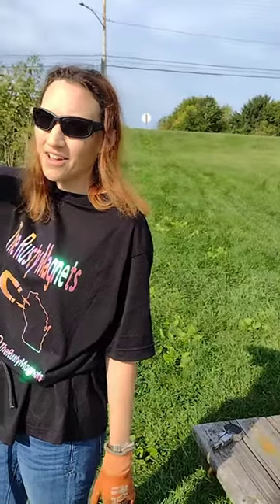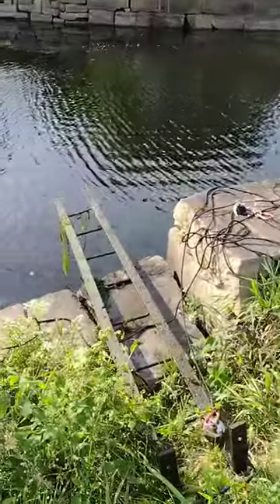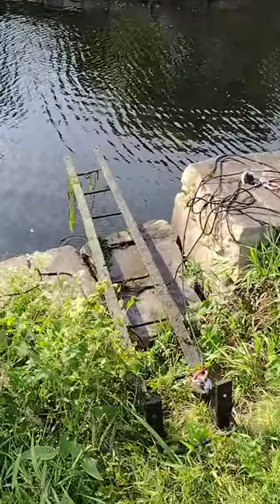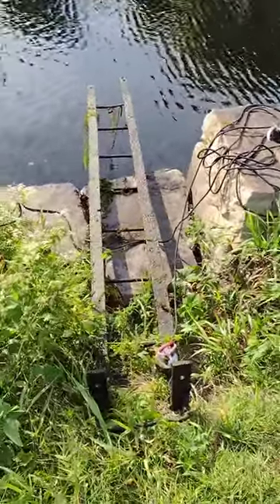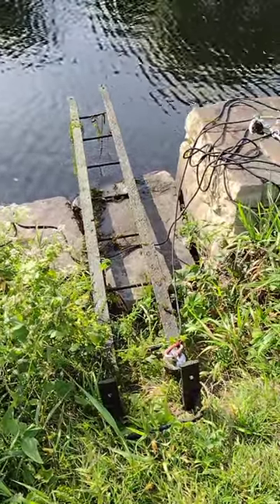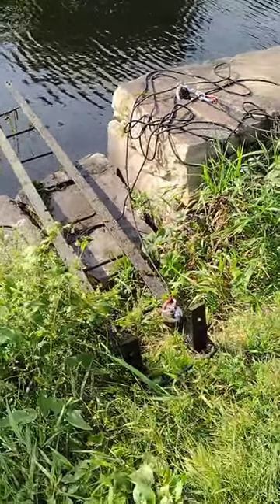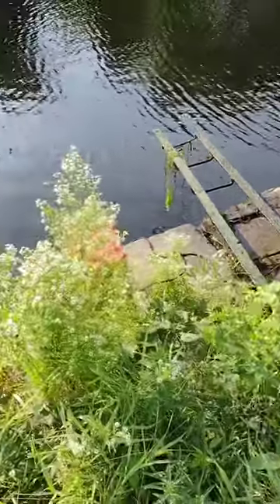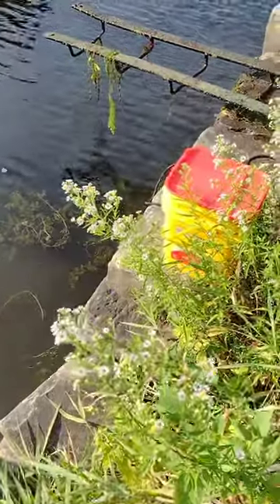Huge heavy find w/the Kratos magnets! magnetfishing teamkratos @TheRustyMagnets on the assist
1st Anita Find with the little Kratos 950 clamp!